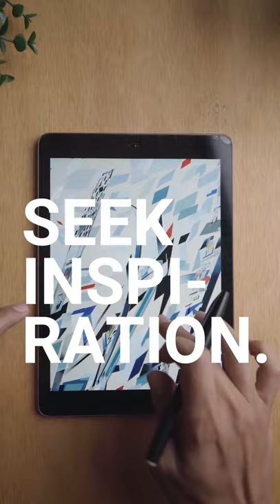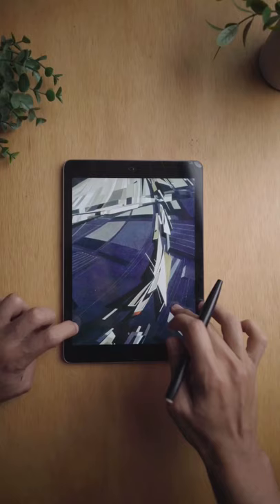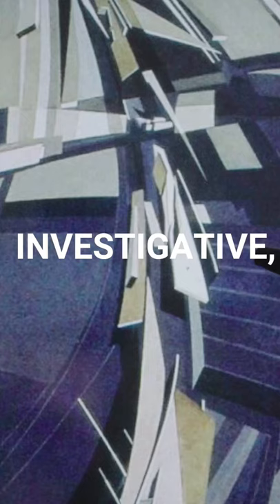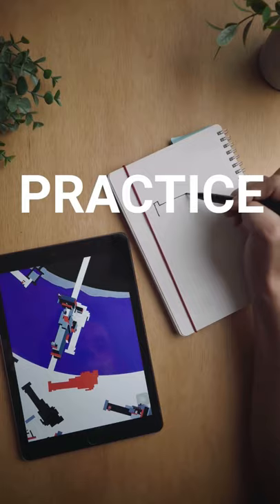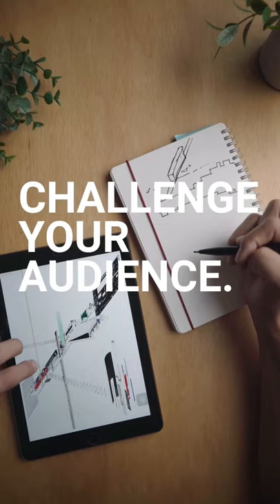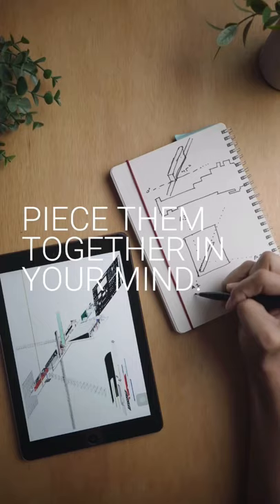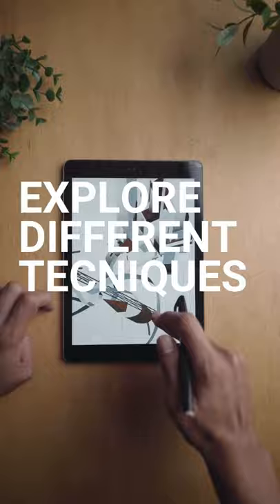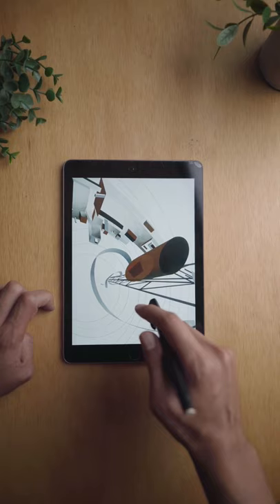How did Zaha Hadid draw?